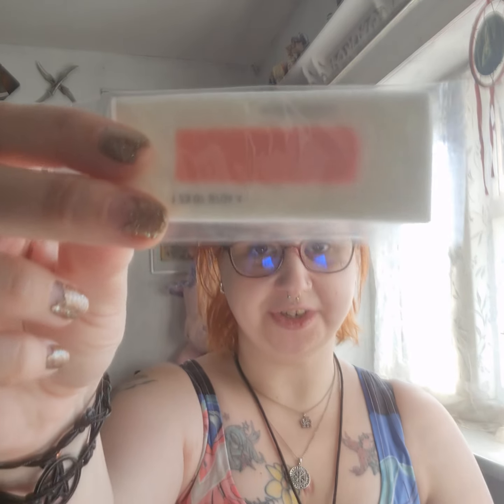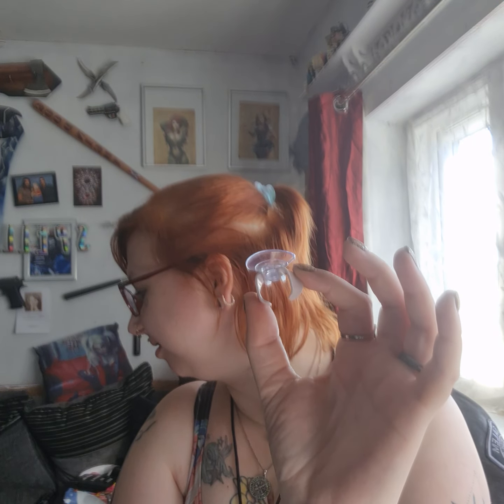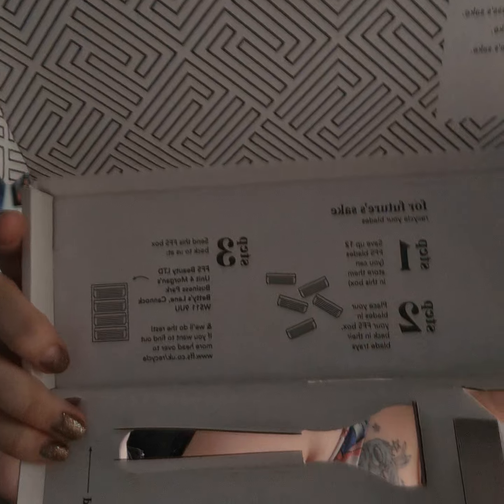Reviewing 1 of 2 reusable razors! #1 is the FFS razor